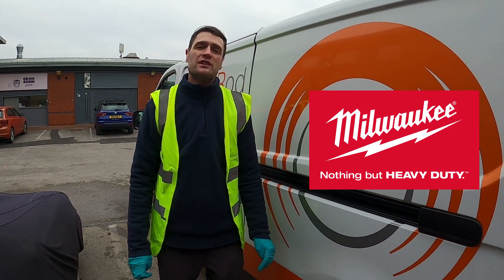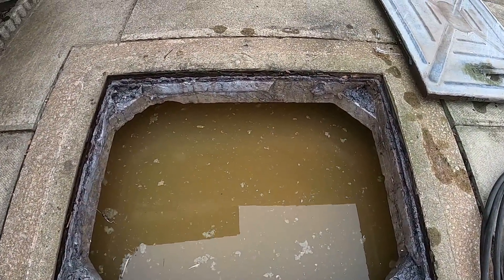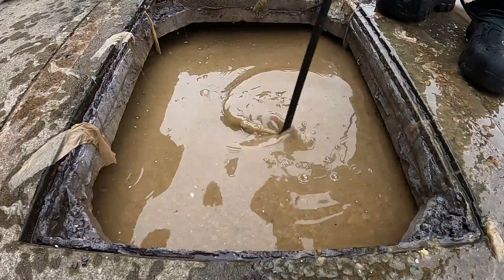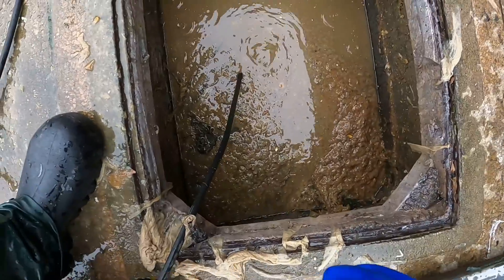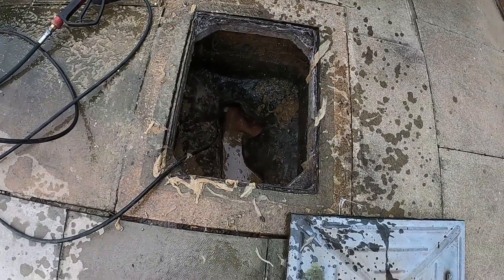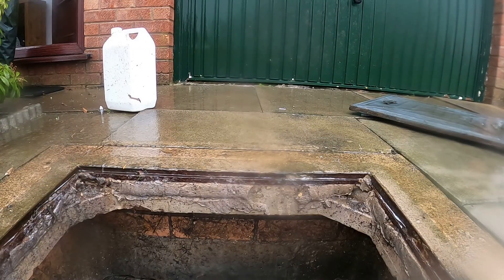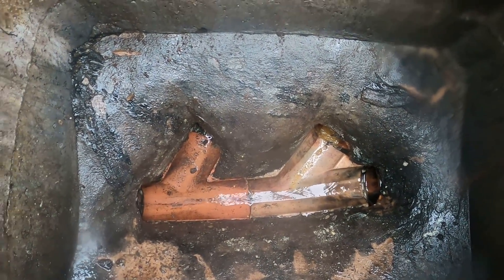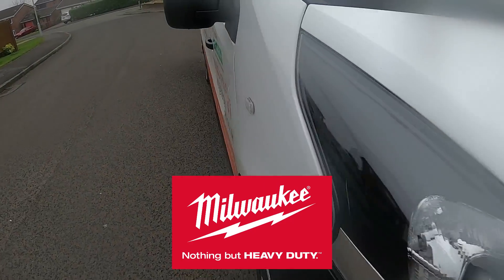Manhole Unblock! #98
Jetter 2, Andy, clears a super satisfying manhole drain.

Featuring:
Andy - Drainage Engineer
Jenny - Video Editor

Drain Unblocking
Drain Cleaning
Drain Repairing
Drain Inspection
CCTV Drainage Survey
Blocked Toilet